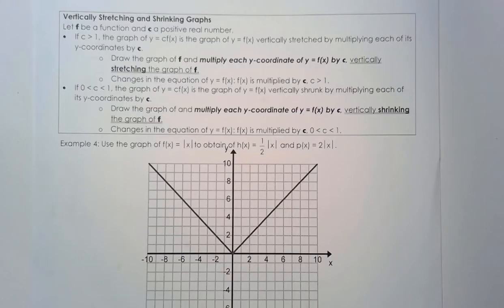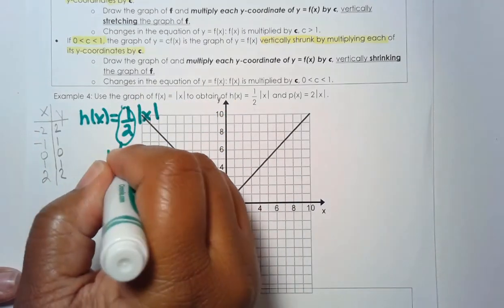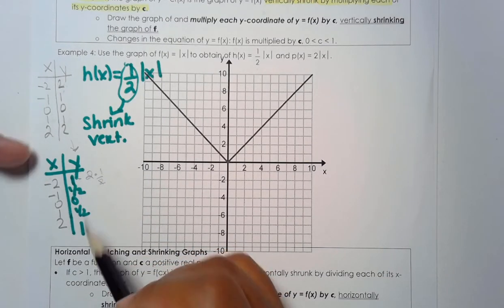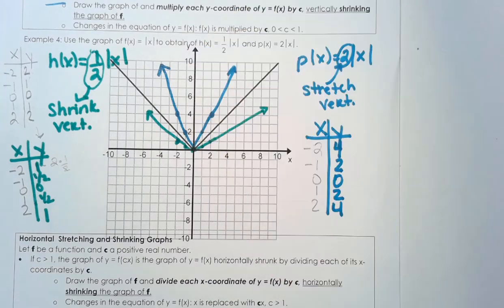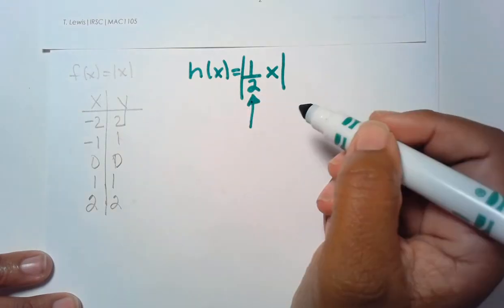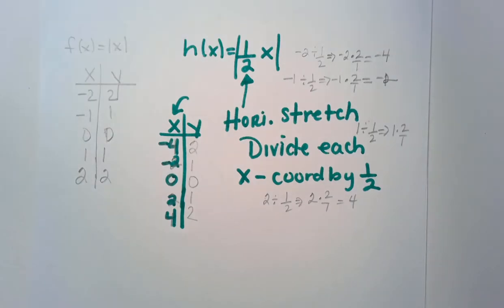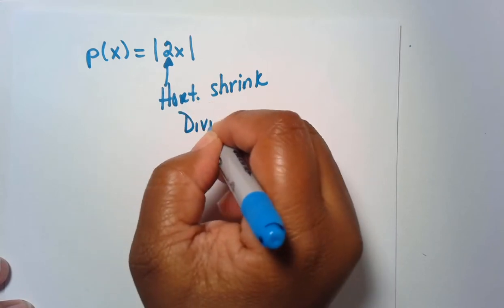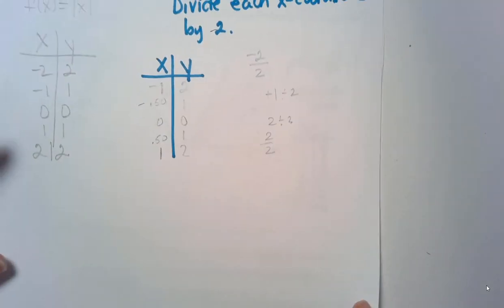College Algebra: Transformation of Functions (Part 4)